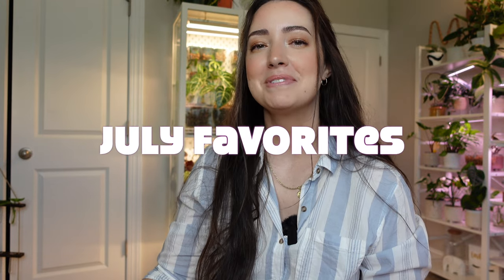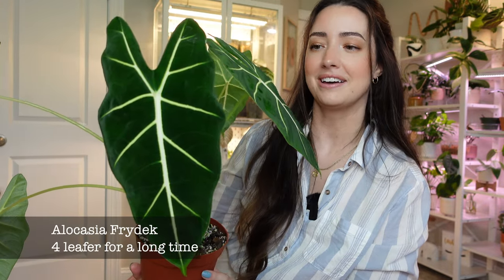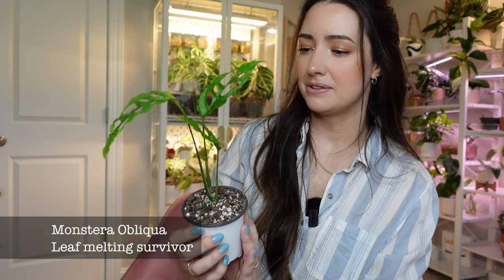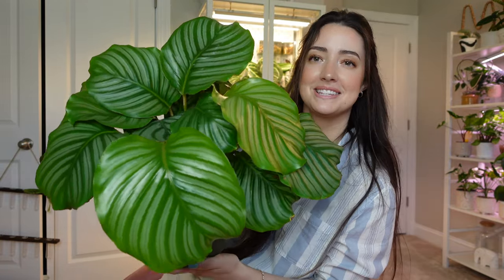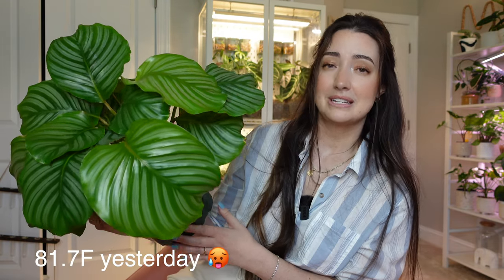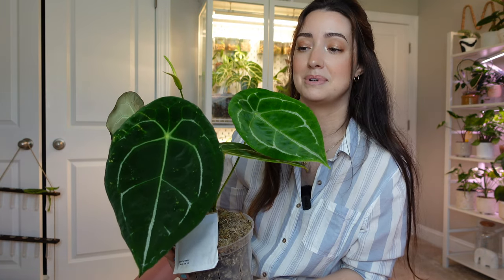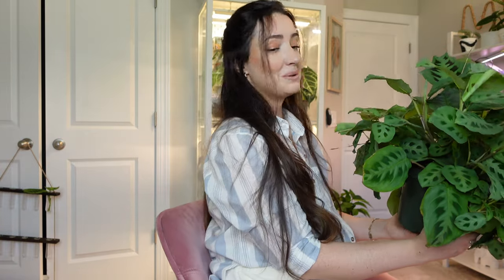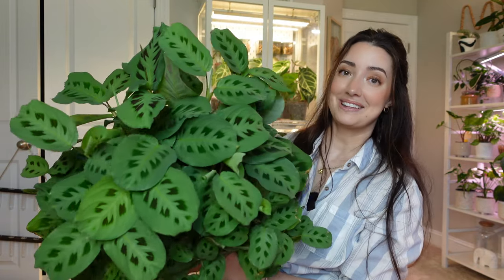July Plant Favorites! | Plants I have been loving this month!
In this video I go over my plant favorites for July and these are some plants I have been loving this month! I haven't done a favorites video in awhile so I wanted to share these plant favorites!

Here's the link to the Sol Soils Houseplant mix!

Soil Mixes to purchase:

Moss Pole Supplies: